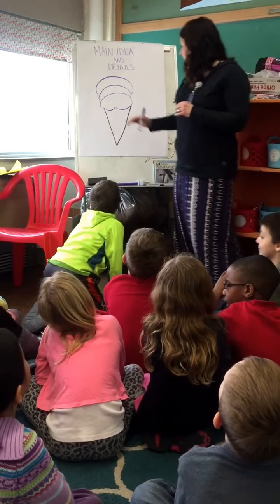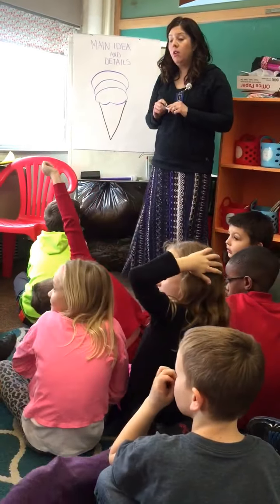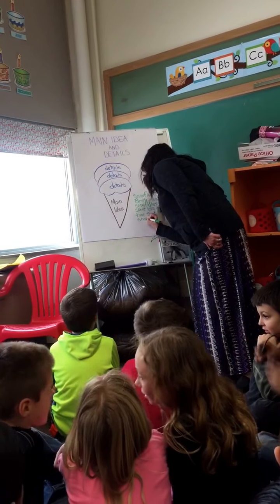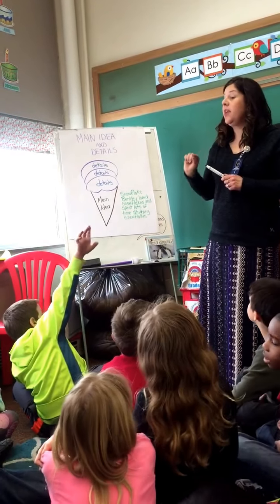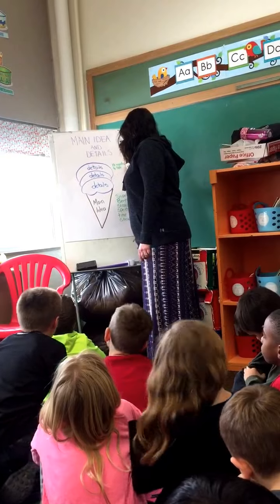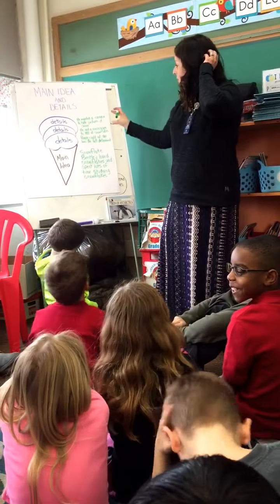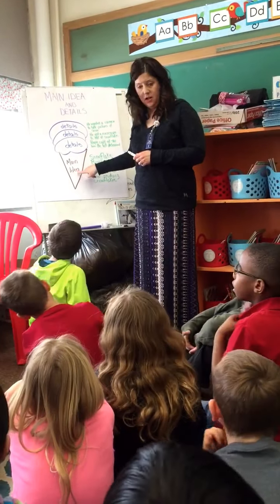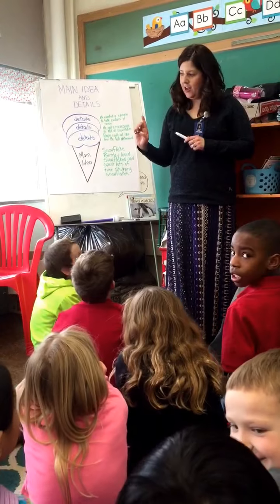Anchor Chart Model Lesson